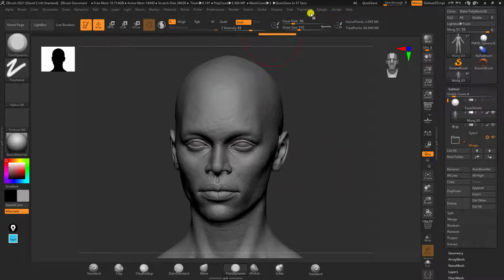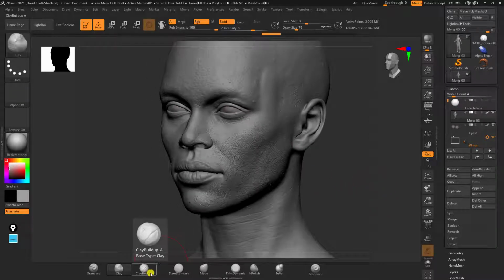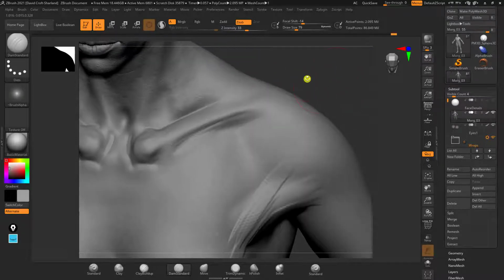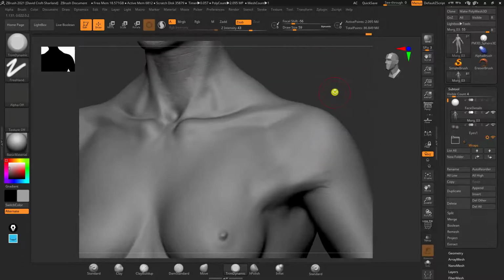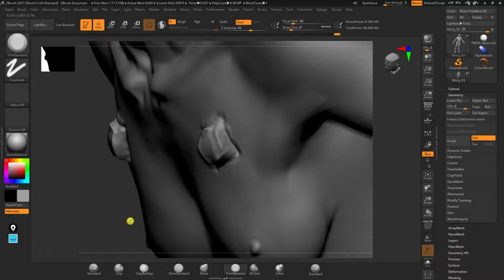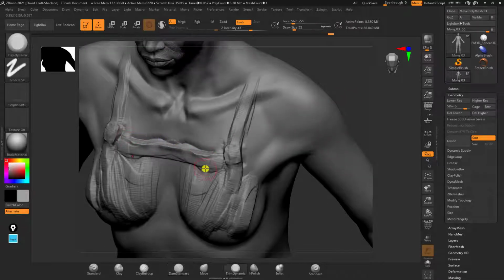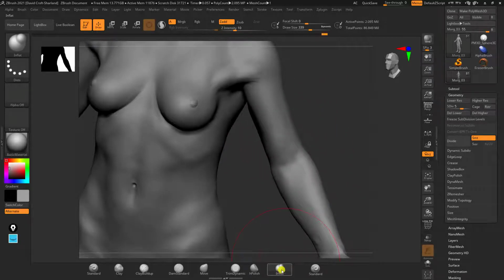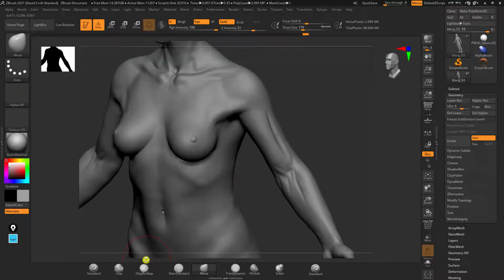ZBrush - Brush Usage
🎬 𝗙𝗥𝗘𝗘 𝗧𝗥𝗔𝗜𝗡𝗜𝗡𝗚: Your portfolio, or the market? Why studios pass, and what they hire